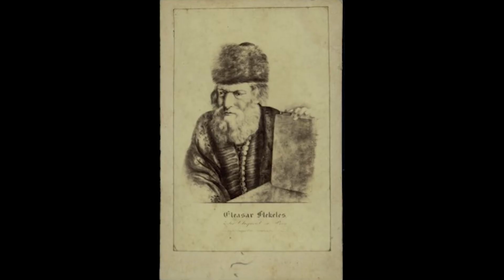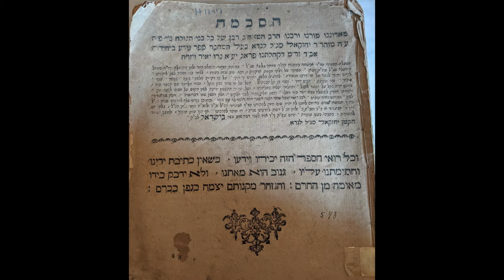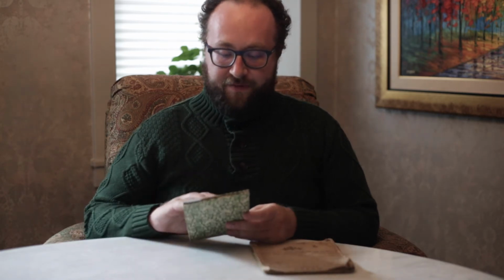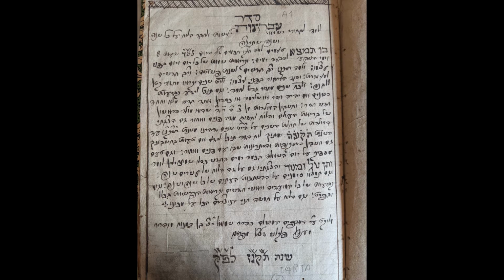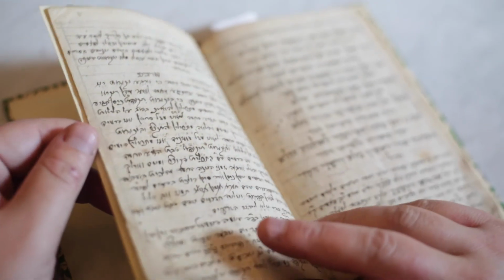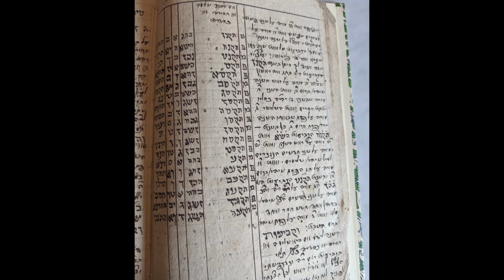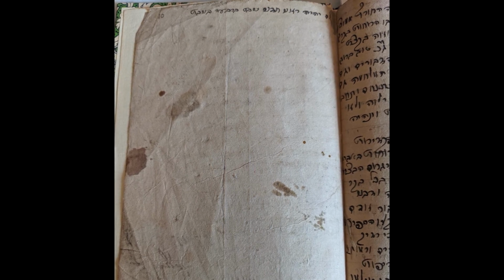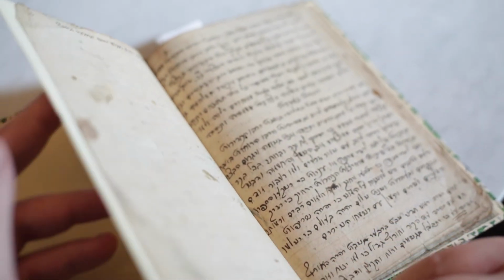Evronot and Samuel Fleckeles: Print and manuscript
In this video, Chaim Meiselman explores the career of a scholar and printer, Samuel Fleckeles in Prague; a printed item (Davar tov: Prague 1783-4) and a manuscript of Sever Evronot (Prague: 1796-7) which illuminates a work which was never published which would've taught the youth an important esoteric subject.